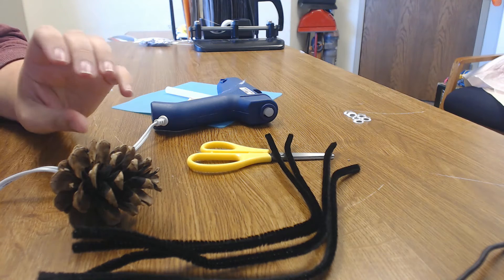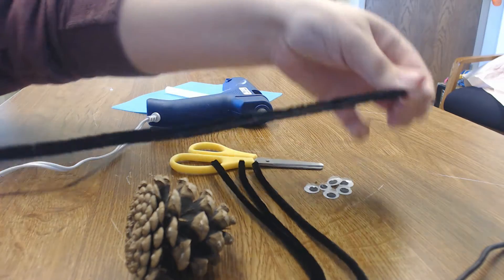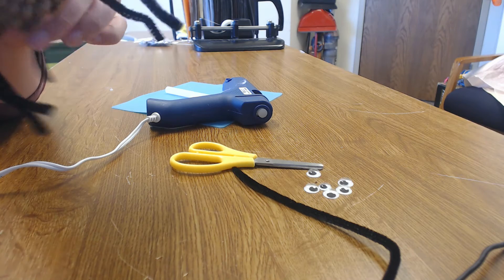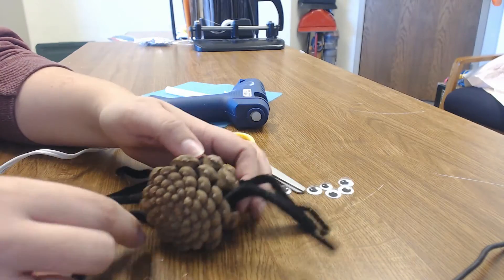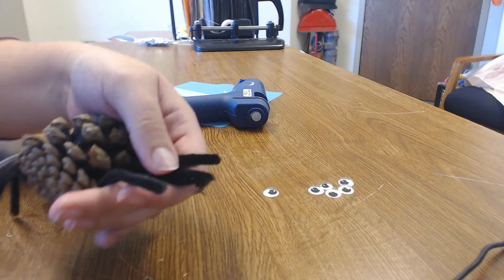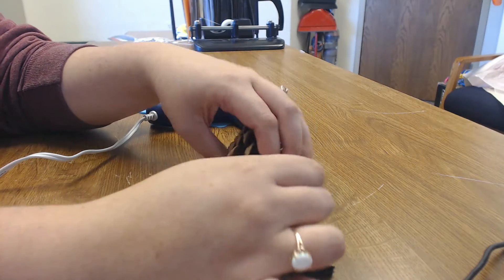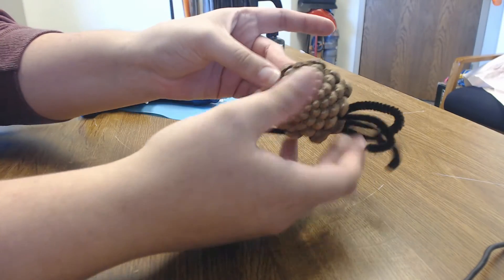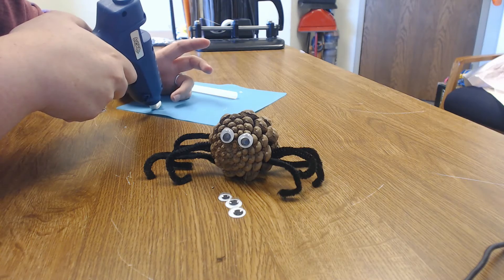How to Make a Spider Pine Cone Craft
The City of Sunnyside is committed to being responsive to the changing recreational needs of the diverse and growing community. As COVID-19 Testing keeps our community center closed, Parks and Recreation Staff will update this page regularly with new and creative virtual recreation activities. Enjoy this fun fall craft!